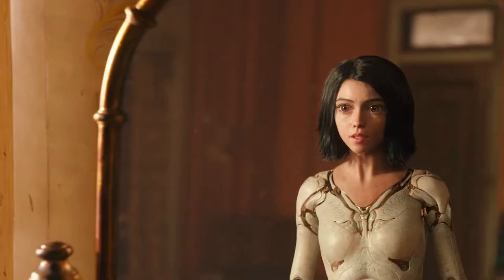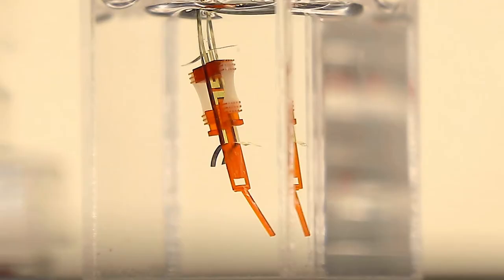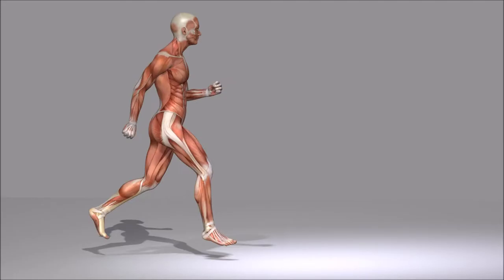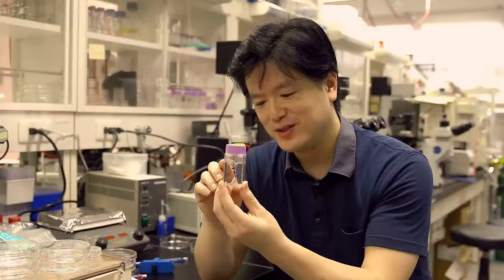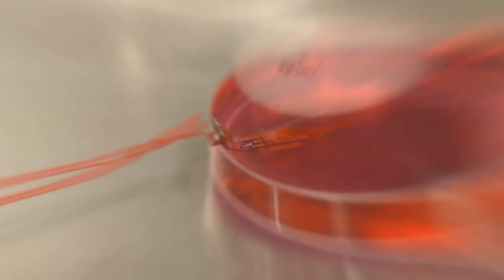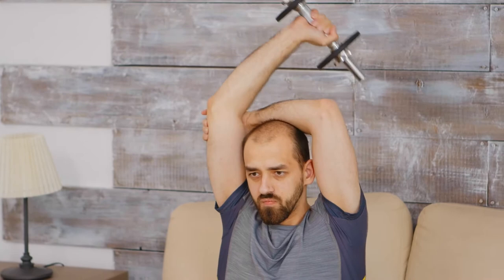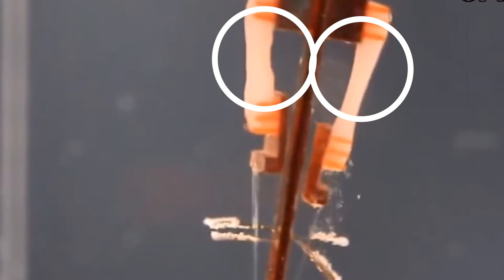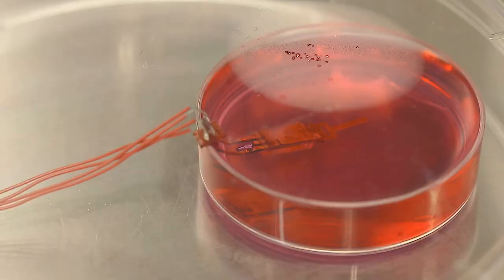Shoji Takeuchi and the Rise of the Bio Hybrid Robots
Do you know who Shoji Takeuchi us? And what does Shoji Takeuchi have to do with the rise of these biohybrid robots? If you’ve ever watched one of those sci-fi movies where robots resemble actual people, then you’d better keep watching. This tech is set to enhance and improve the way robotics is done, and it may even change the way robots themselves are designed.  A  paper published in the  Science Robotics journal in 2018 details the findings of researchers from the University of Tokyo. In their paper, they presented their new “biohybrid” robot - a unification of technology and biology, an amalgamation of robotics and living tissue.  But wait  -  how did they do that?  What are the implications of these types of robots in the field of science?  That’s exactly what we’re going to be talking about in this video. Here is, Shoji Takeuchi and the Rise of the Bio Hybrid Robots.

🛠 🚨Join The New Technology Today Team at 🛠 shorturl.at/ijvF2🚨MyFixofTech 🛠

Comment Your Thoughts on The Video And What You Would Like To See Up Next!

In This Video We Covered "Shoji Takeuchi and the Rise of the Bio Hybrid Robots"

Translated titles:
Shoji Takeuchi y el auge de los robots biohíbridos

Shoji Takeuchi und der Aufstieg der Bio-Hybridroboter

Shoji Takeuchi et la montée des robots hybrides bio

Shoji Takeuchi e a ascensão dos robôs bio-híbridos

शोजी टेकुची और राइज ऑफ द बायो हाइब्रिड

Shoji Takeuchi dhe ngritja e robotëve bio hibride

ሾጂ ታቹቺ እና የባዮ ዲቃላ ሮቦቶች መነሳት

شوجي تاكيوتشي وصعود الروبوتات الحيوية الهجينة